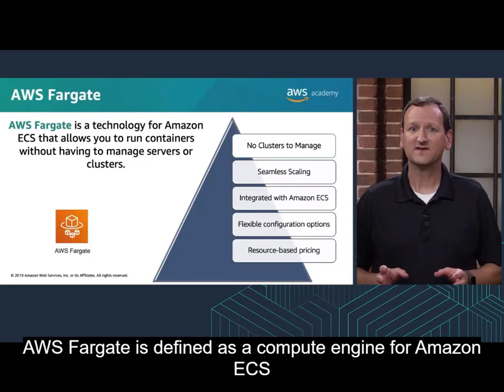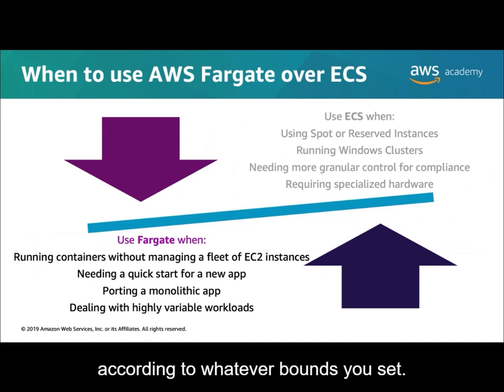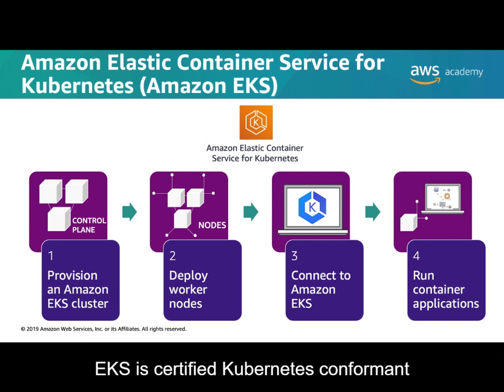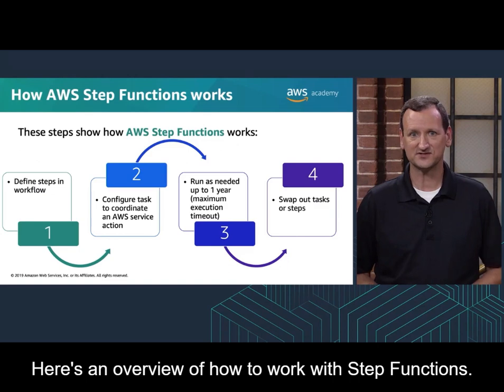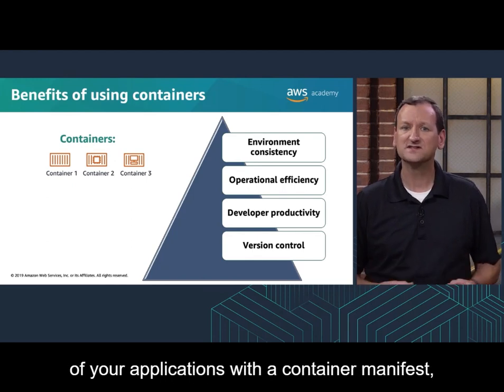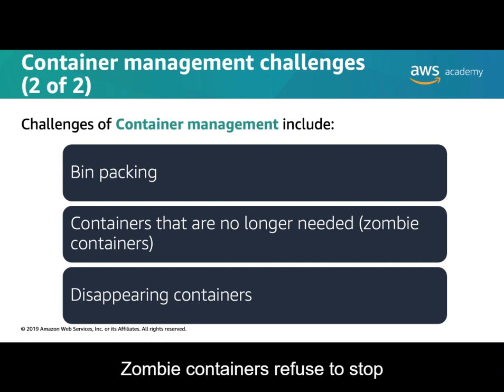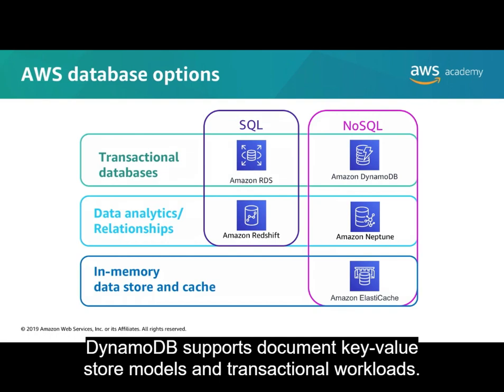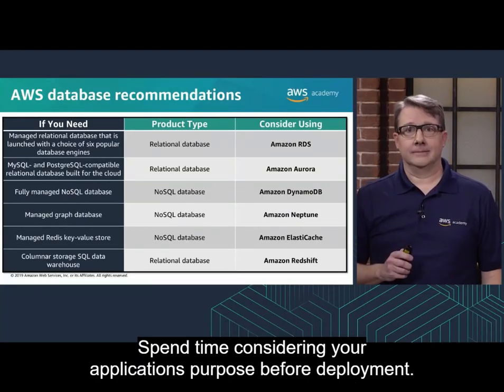AWS Academy Cloud Operations - Module 5 - Part 2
This video continues Computing, Containers, and Serverless, you'll learn:
- AWS Fargate and Amazon Elastic Container Service
- AWS Database Services